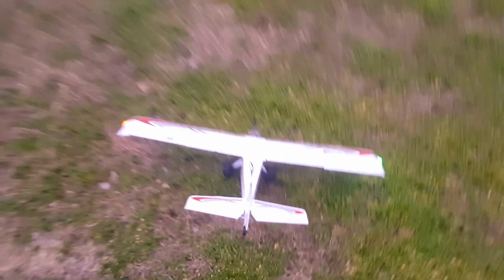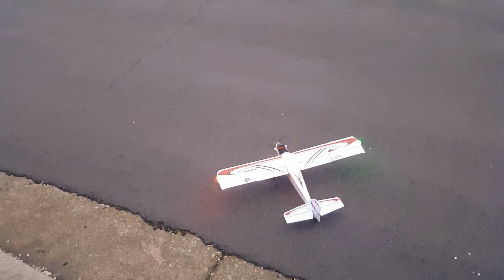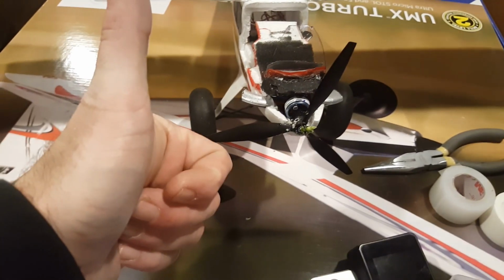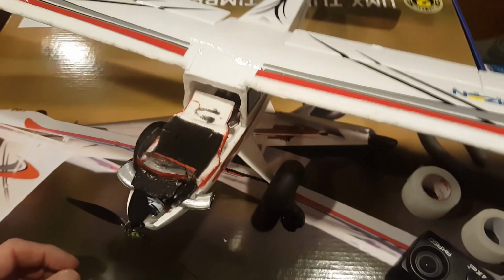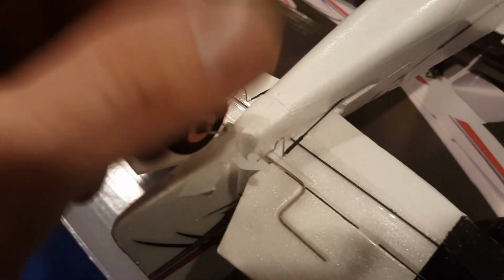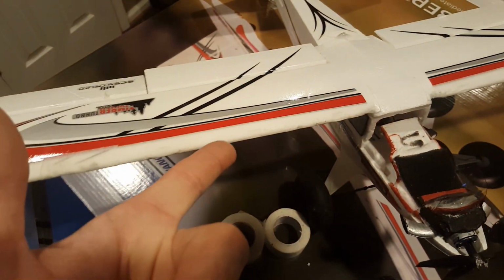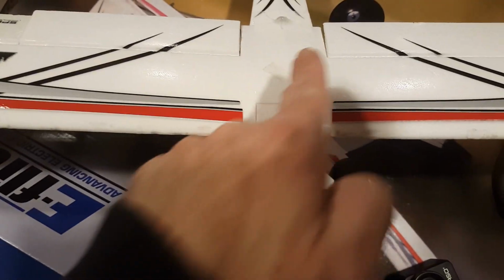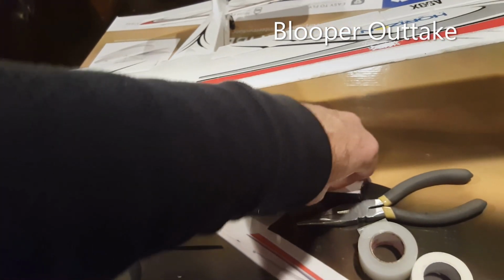E-flite UMX Turbo Timber 2nd at home flight with new mods!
Testing out some of my mods on the UMX Turbo Timber. Check out the whole video for R/C tips throughout!